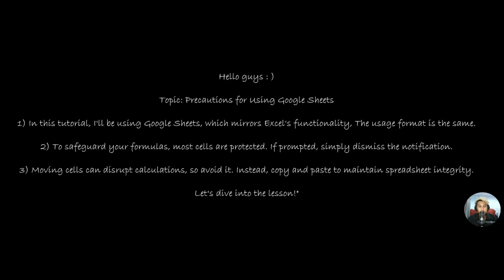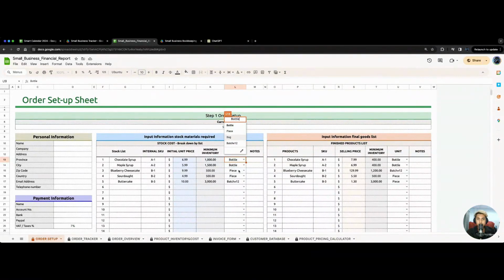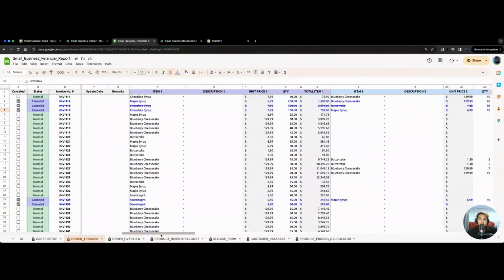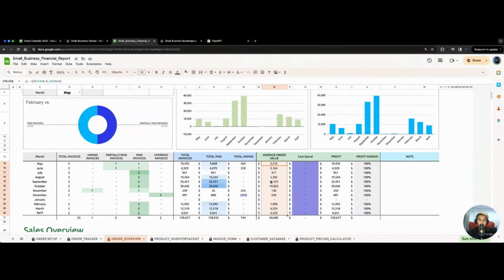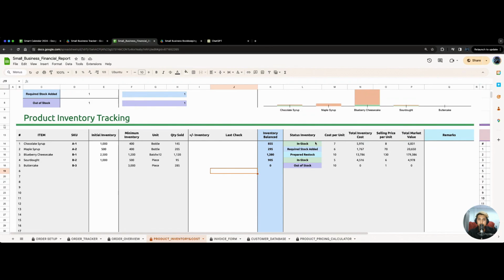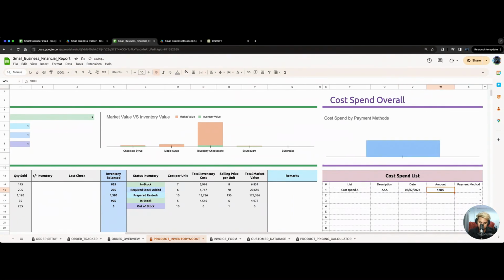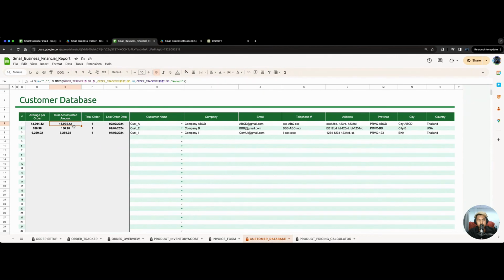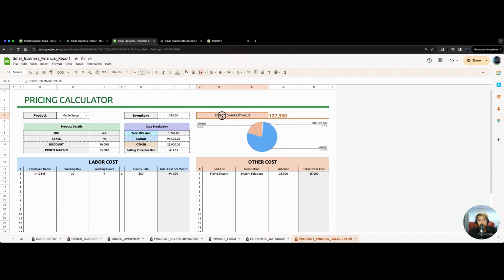Small Business Bundle for Automated Products Tutorial | Inventory & Customer Tracker | Sales Tracker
🌈Welcome to this Speed Of Digital File tutorial❗❗
In just a few minutes, you'll learn how to set up your Automated Small Business Tracker efficiently.

🏷️and Enjoy an exclusive discount with the 60-70% code in it.

"Custom Budget Spreadsheets for Entrepreneurs & SMEs" Using Google Sheets and Excel in work "Order spreadsheets via Etsy."💻🌐

Experts in Google sheets, Excel, Templates, and other digital files, with tutorial strategies for you to learn in the easiest way that you have never learned anywhere before.
so make sure to stay on the loop by favoriting the shop!! 💻💡

We are proud to foster a vibrant community on various social media platforms. Here, we share insightful tips, exclusive behind-the-scenes content, promotional codes, and engaging materials designed to enhance your productivity and streamline your daily routines. 🌟

For comprehensive step-by-step tutorials on maximizing the performance of our spreadsheets, follow our
🔔 "SpeedOfDigitalFile" channel.